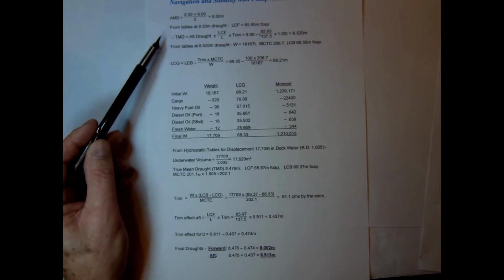Changing Density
SQA CM Stability.